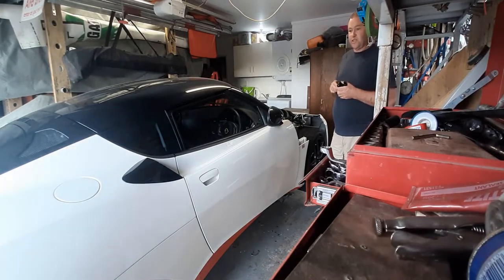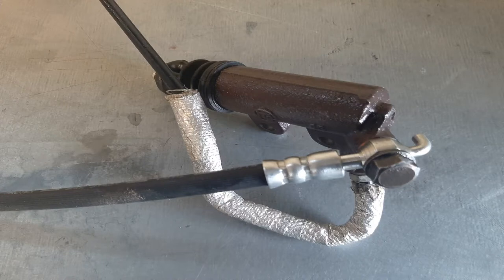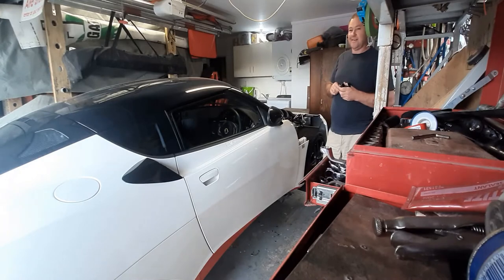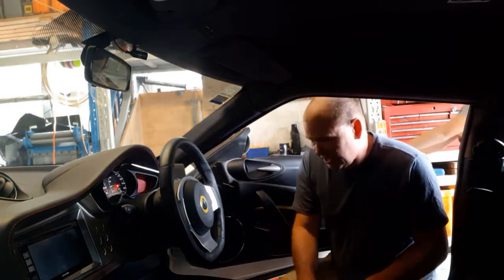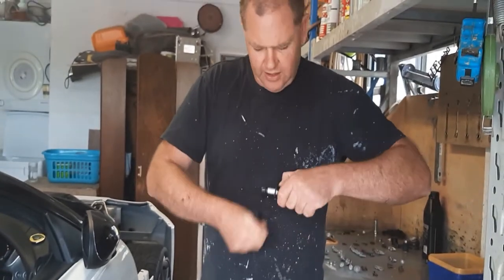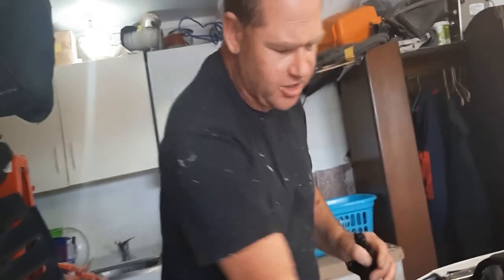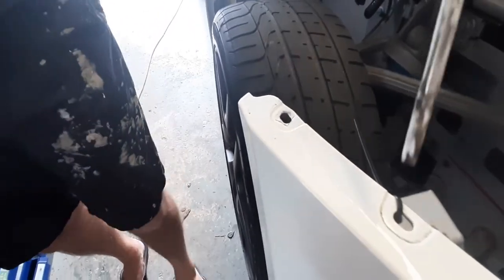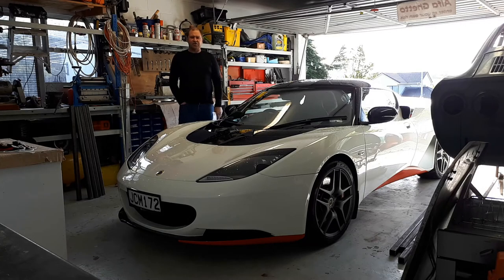Lotus Evora Clutch Master Cylinder Replacement (& Front Clam Removal)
Replacement of the troublesome OEM plastic clutch Master Cylinder on a Lotus Evora.  Removal and reinstatement of the front clam.  Gregs Racing Parts WIllwood Clutch M/C used.  Also contains information on the slave cylinder modification that enables easy bleeding of the system